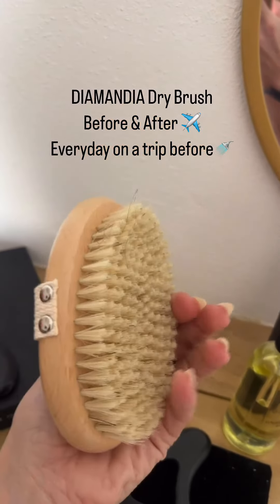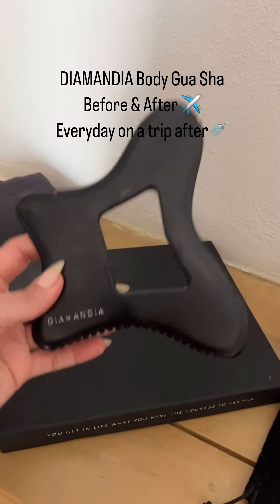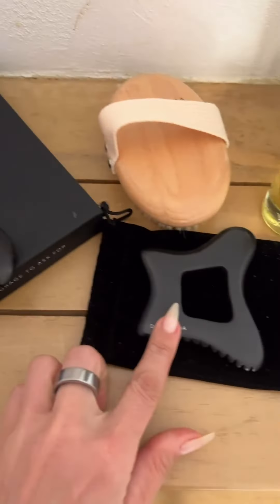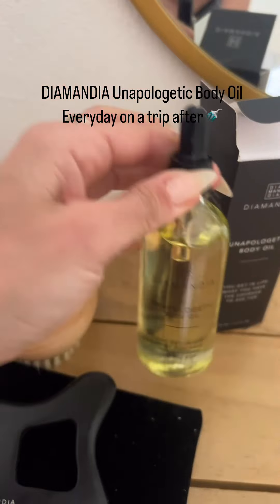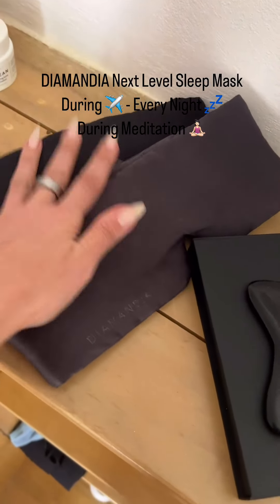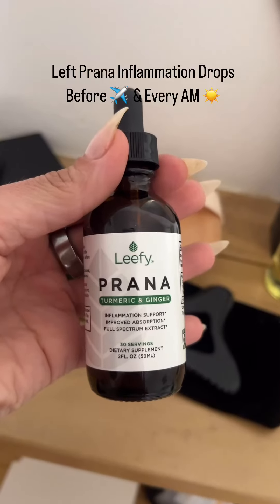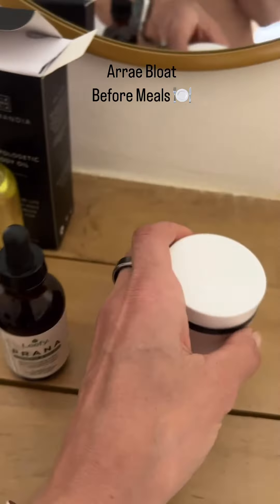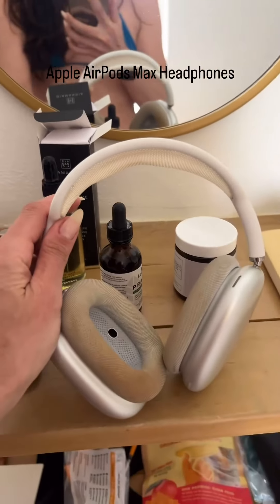My AntiInflammatory TravelTips- Tools & Supplements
All products available on my website DIAMANDIA.COM

What is the DIAMANDIA Body Gua Sha? What does it do?
It will reduce cellulite, reduce inflammation and fluid retention, promote a healthy immune system, and leave your mind and body feeling refreshed and energized.

This DIAMANDIA Stone Body Gua Sha elevates your self-care practice by bringing together the benefits of traditional maderotherapy and lymphatic drainage massage.

•Reduces Appearance of Cellulite
•Reduces Inflammation & Puffiness
•Sculpts Muscles
•Rids the Body of Toxins
•De-bloat & de-puff
•Increases Blood Circulation
•Strengthens Immune System
•Reduces Water Retention
•Increases Metabolism
•Improves Sleep

Click the link to purchase and start making yourself a priority.
Products available at DIAMANDIA.COM

We have one shot at this life.
Be the best version of you